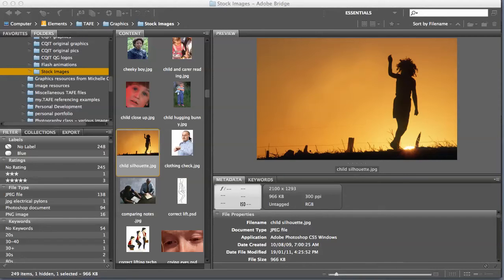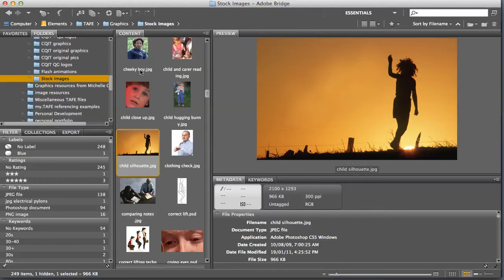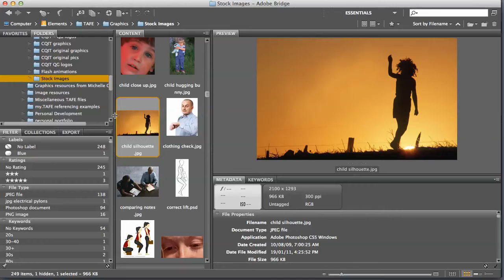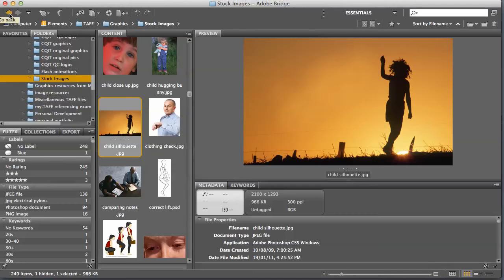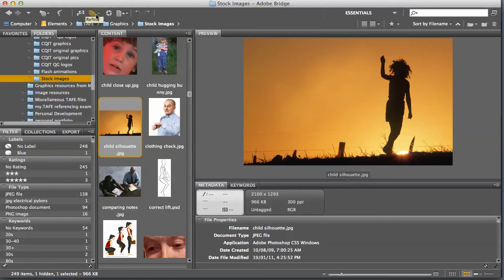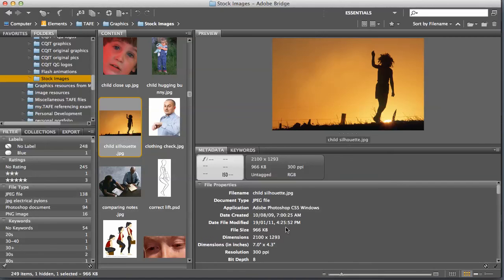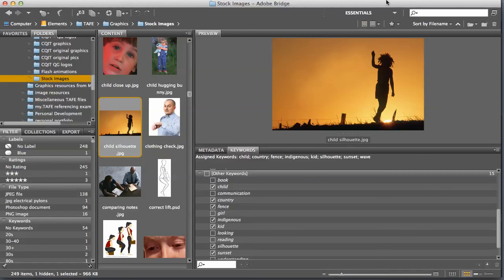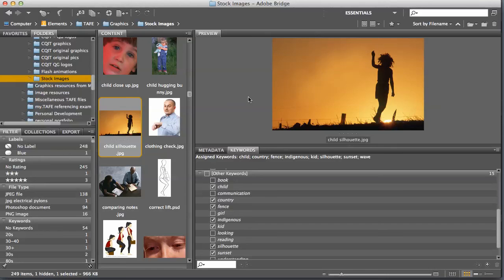Photography_bridge_workspace